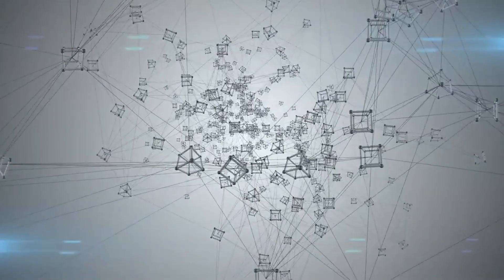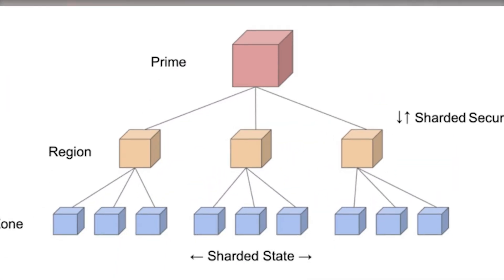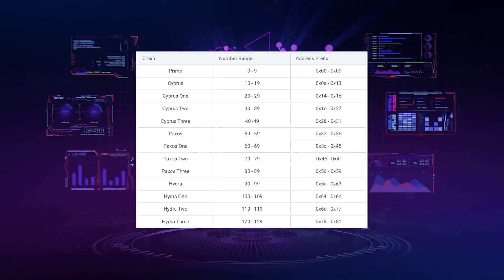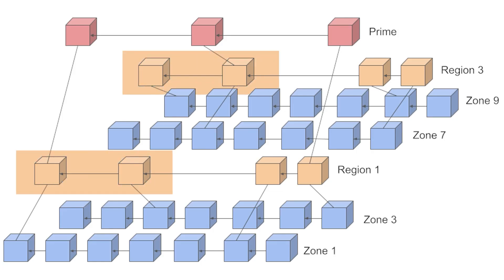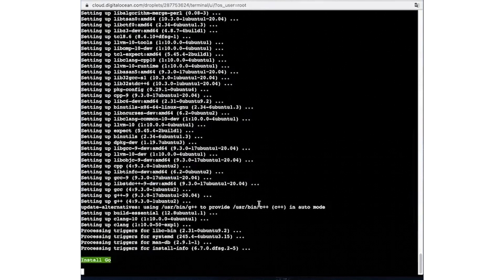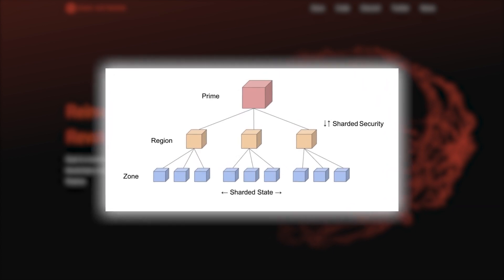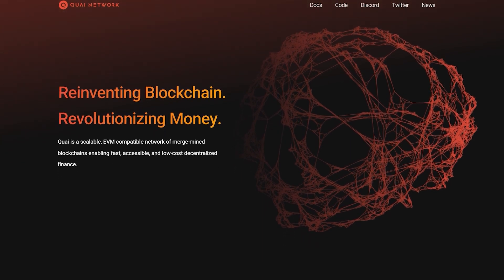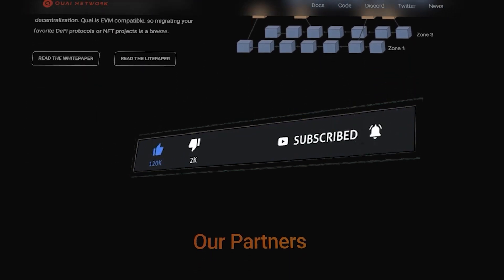Quai Network – the future of the modular blockchains.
While most cryptocurrencies operate using only one blockchain, some innovative projects, such as Quai, use a modular approach to increase the throughput of the network. However, the concept of having a network of chains that can communicate with each other requires an additional level of organization that should not be considered in single-chain projects. Let’s take a closer look at how Quai Network is structured and how it all works.